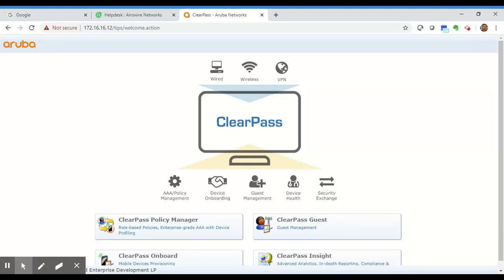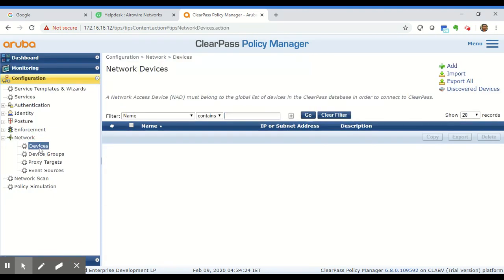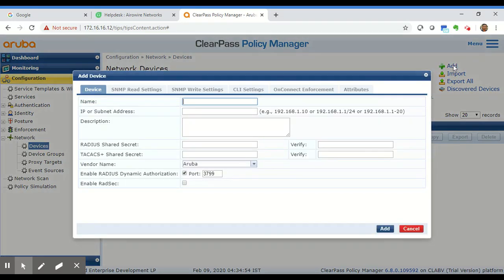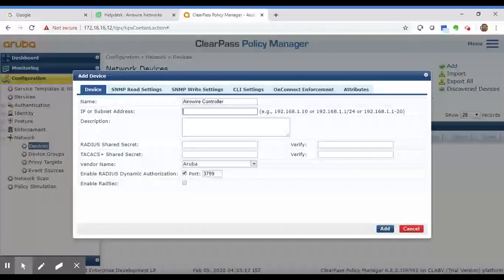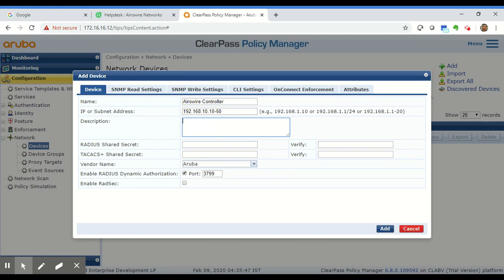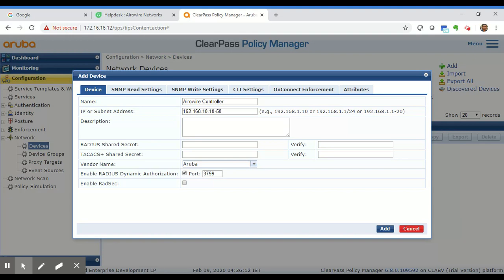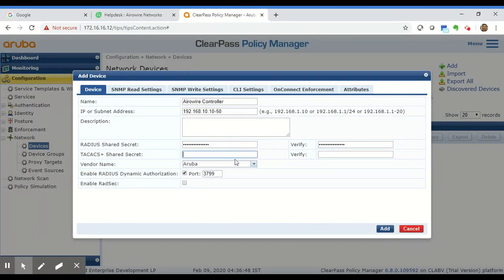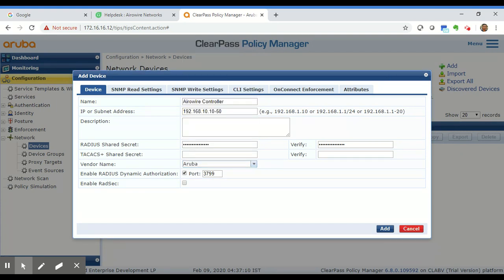How to add network device on Clearpass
The first step towards authenticating your wired, wireless and VPN clients on Clearpass is adding the respective switch or controller on Clearpass.

Check out the video on how to add them on Clearpass